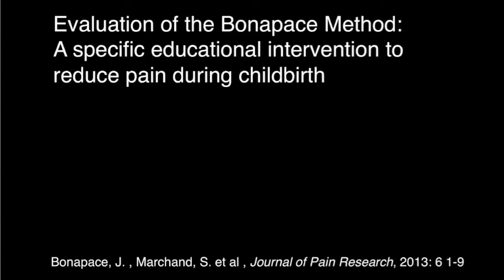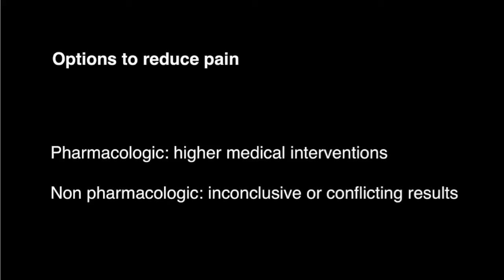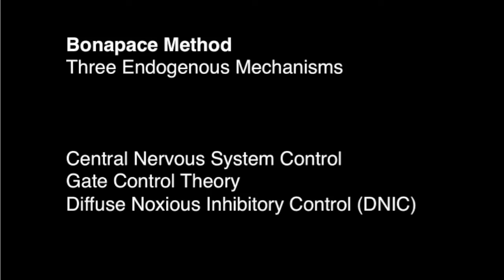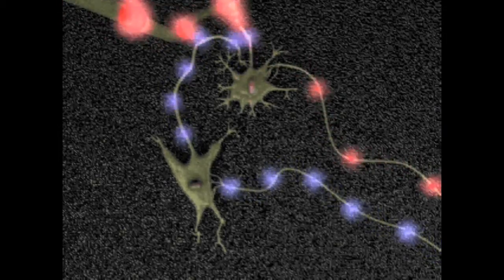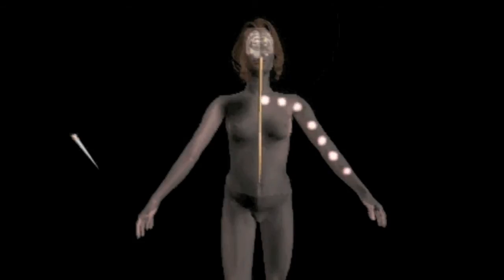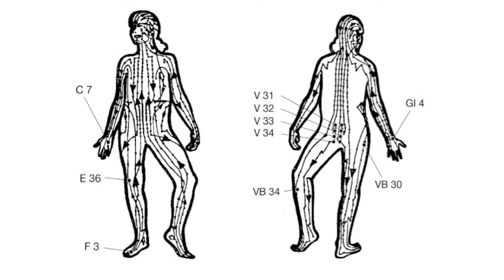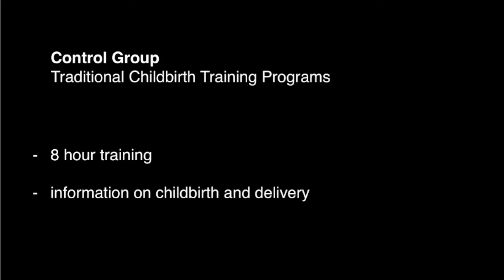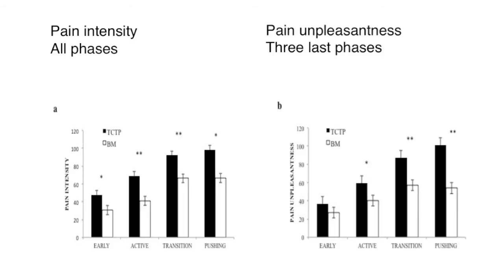Evaluation of the Bonapace Method to reduce pain during childbirth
The Bonapace Method reduces the pain of childbirth of almost 50 %. Based on the neurophysiology of pain and the participation of the partner, the purpose of this method is to give parents practical tools to give birth in a safe, efficient and satisfying manner. The article can be downloaded from the Journal of Pain Research, 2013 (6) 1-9